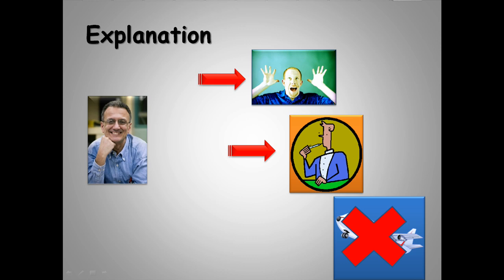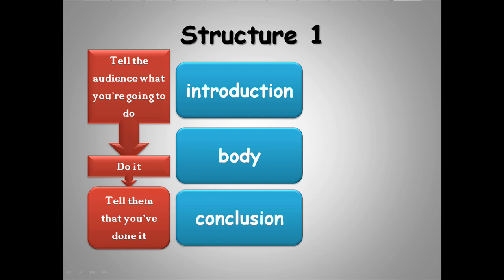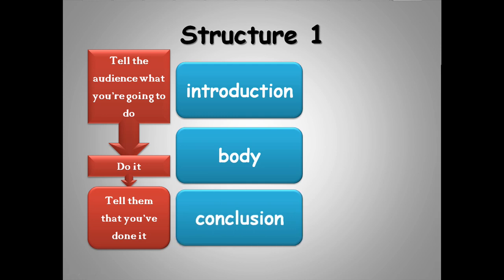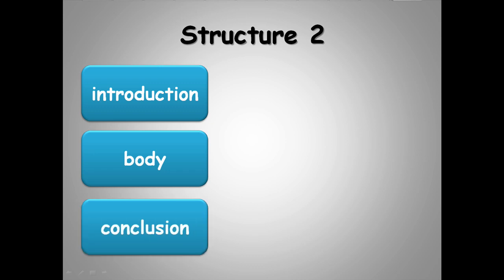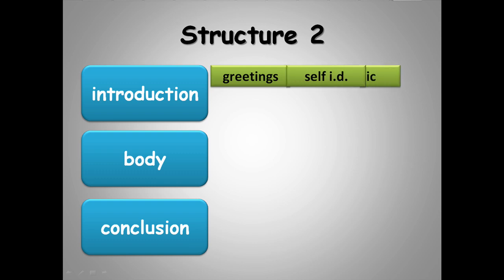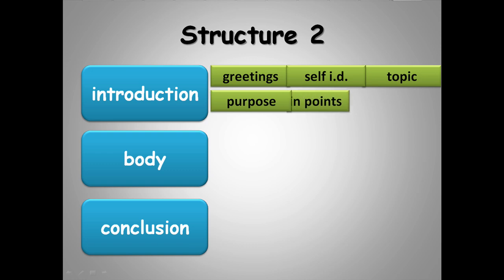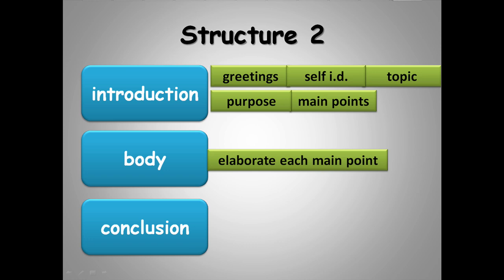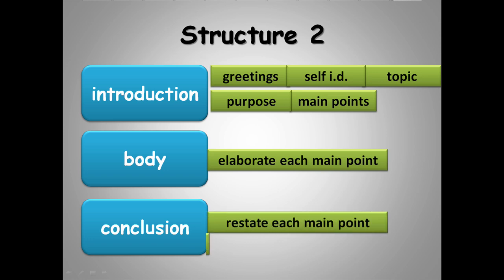Academic Short Presentation Overview & Sample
A brief overview introducing the concept of an oral academic presentation for ESL students preparing for study at university.  There's a brief introduction to what is required in terms of structure and content, and then a sample given which has appeared in YouTube before.